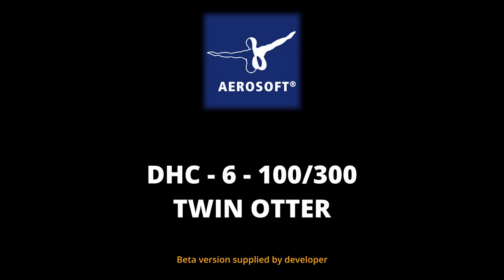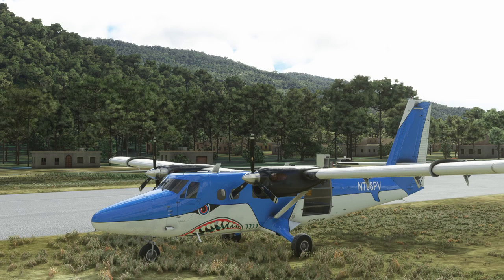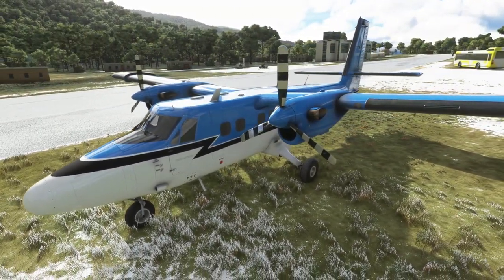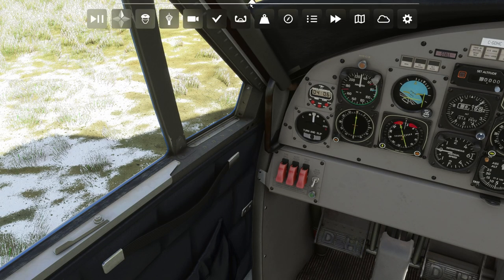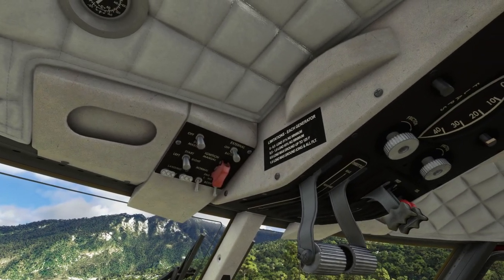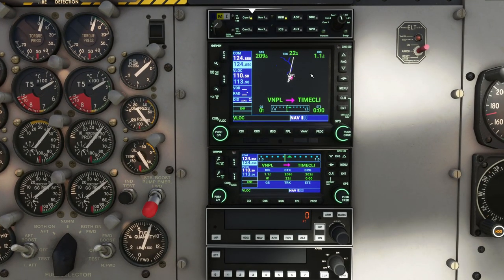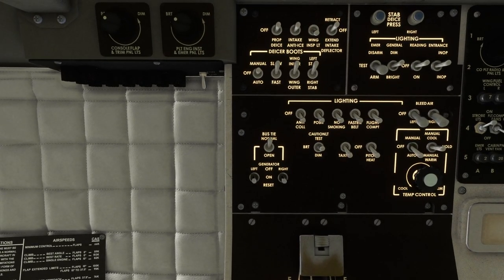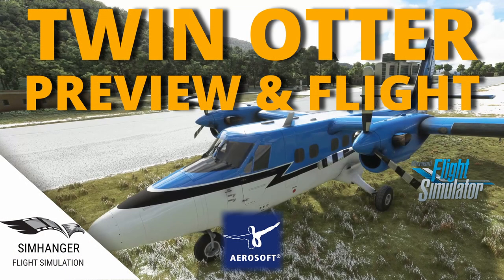MSFS | TWIN OTTER PREVIEW | Aerosoft's Twotter will be available soon | Start up and flight to Lukla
Should this Turboprop Twin Otter be in your hangar? I detail what you get and put this iconic aircraft through its paces in the Himalayan mountains.  Due for release for both PC and Xbox users.